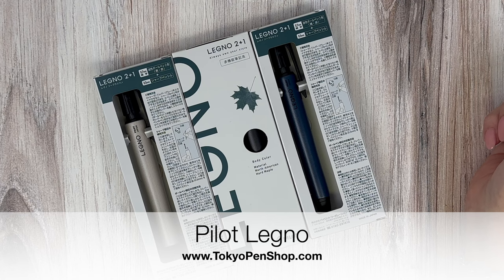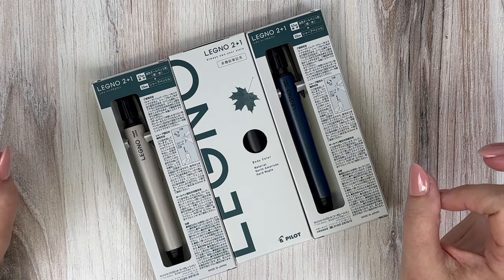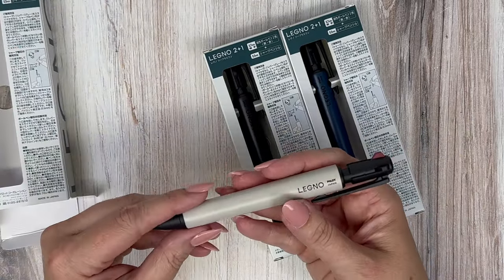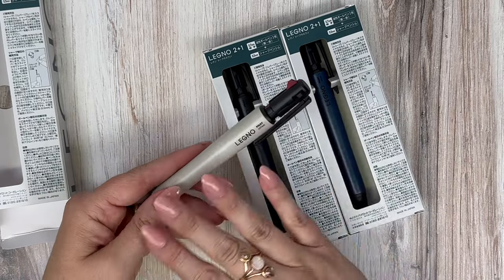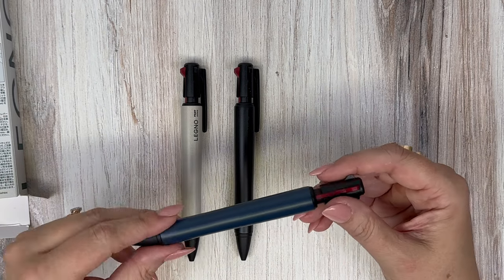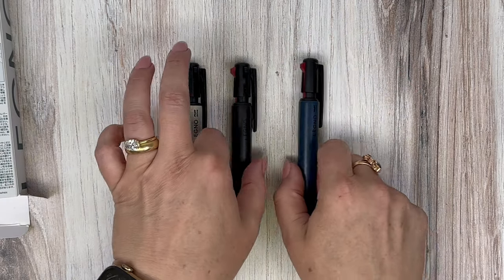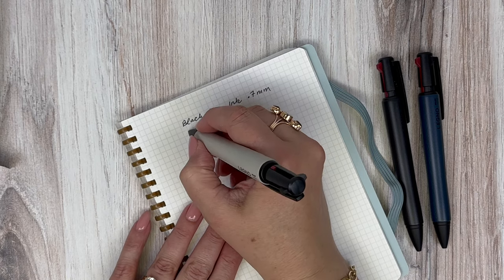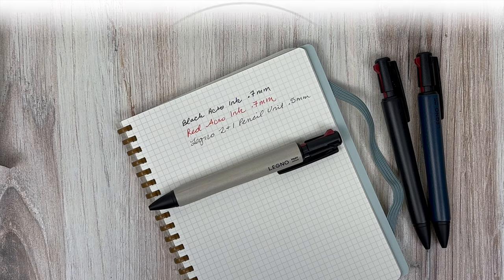Pilot Legno 2 + 1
Pilot Legno 2 + 1: The beautiful multi pen made from leftover hard maple used in the production of baseball bats!
Please note: at 3:02 I noticed that I said this multifunction pen has a .7mm mechanical pencil unit and I meant to say .5mm pencil unit!

OTHER PLACES TO FIND TOKYO PEN SHOP ~~